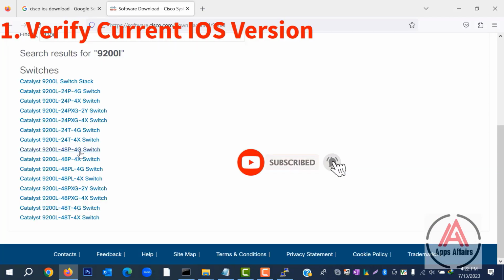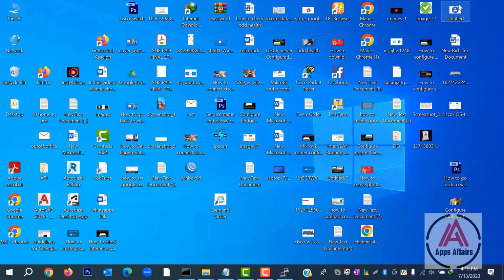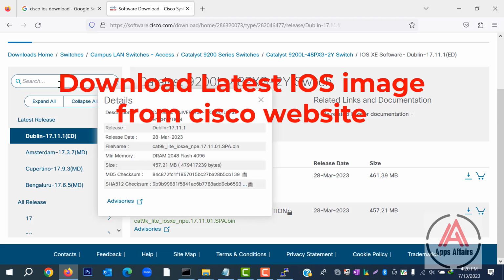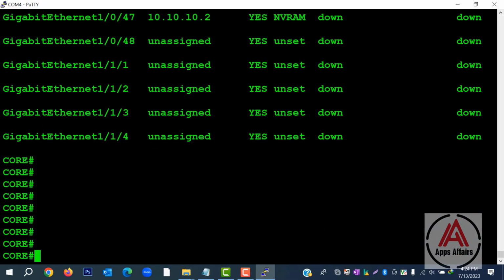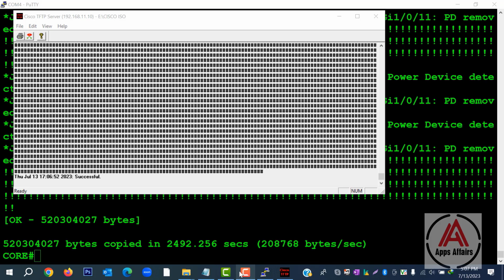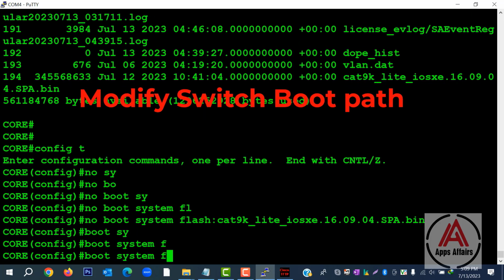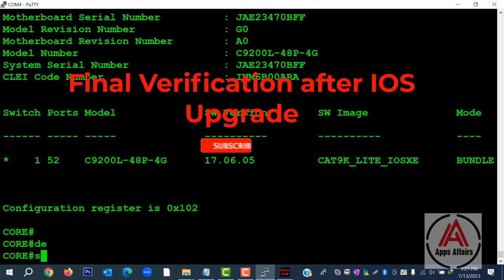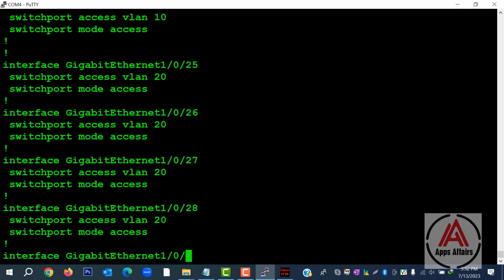Upgrade Your CISCO Switch IOS in MINUTES with TFTP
This Video I Show You How to Upgrade Your CISCO Switch IOS in MINUTES with TFTP.

**Related Search**
how to upgrade cisco switch ios via tftp
cisco switch ios upgrade command
how to upgrade cisco switch firmware via tftp
how to upgrade cisco 9300 switch ios via tftp
how to upgrade cisco 9200 switch ios via tftp
how to upgrade firmware cisco 2960
upgrade firmware on a switch through tftp
how to upgrade cisco switch firmware
cisco update firmware tftp
How to upgrade Cisco router IOS via TFTP